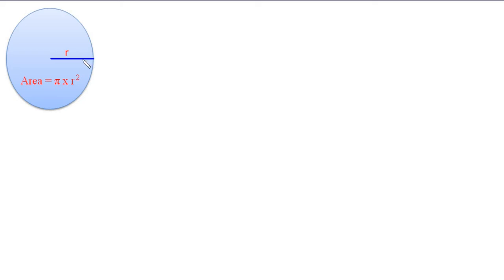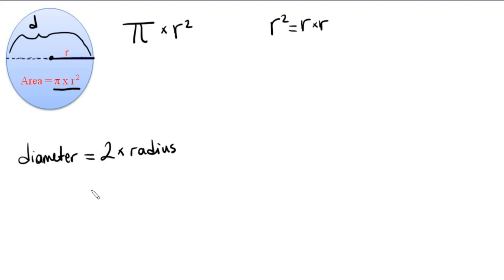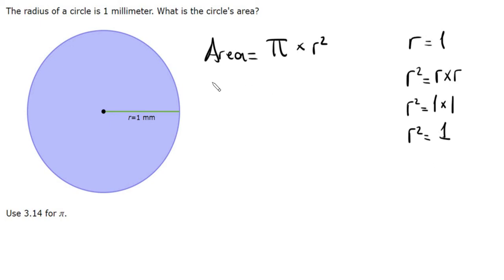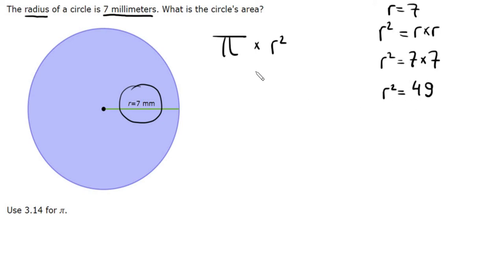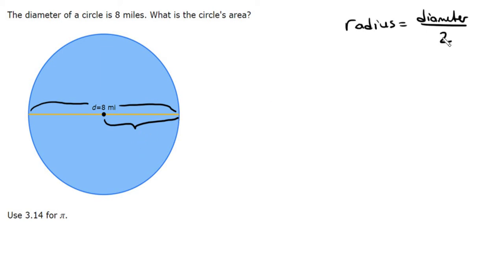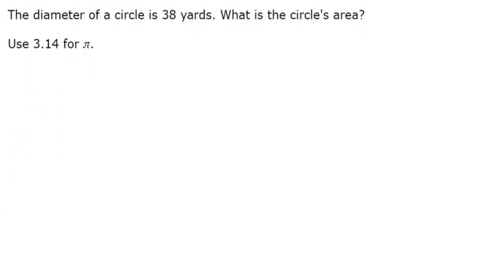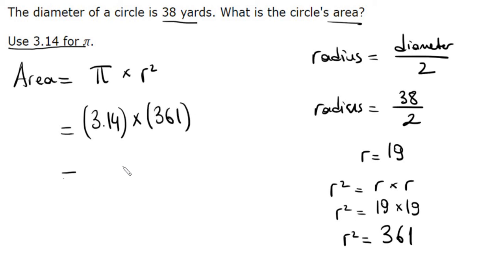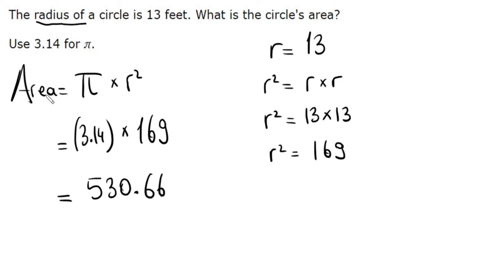Area of circles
IXL 7th Grade Math - AA5 (Area of circles)